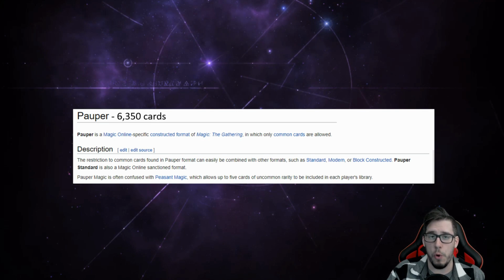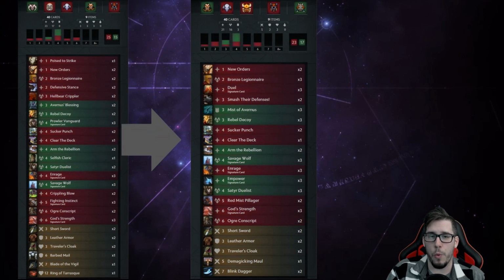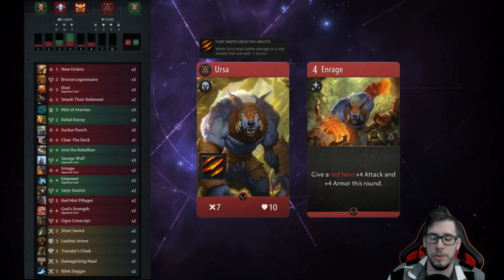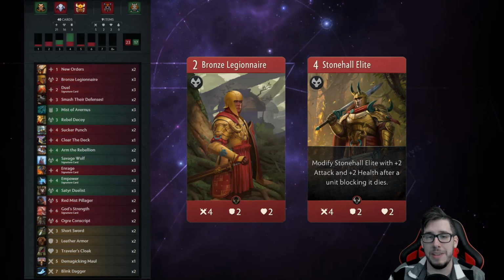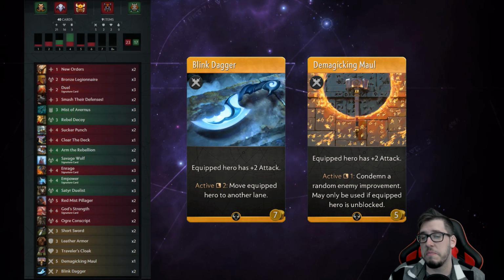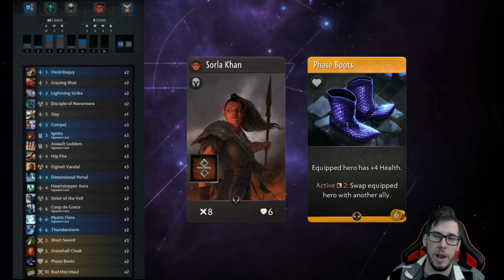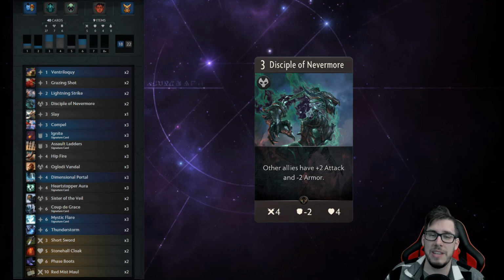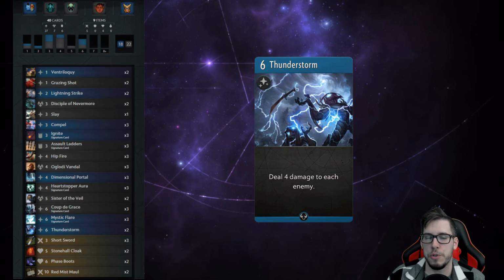Artifact Pauper and Starter Decks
If you're wondering what pauper means and need to upgrade those starter decks you get day 1, look no further!

Red/Green Pauper - 2:30
Black/Blue Pauper - 11:23